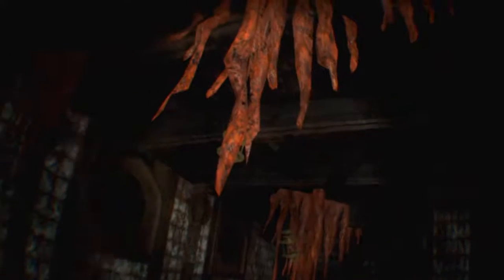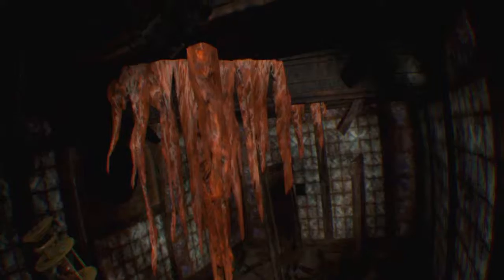Titanic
Just a gamer sharing my game collection feel free to add me to
psn: greenwaterv3
steam: greenwater_v_3